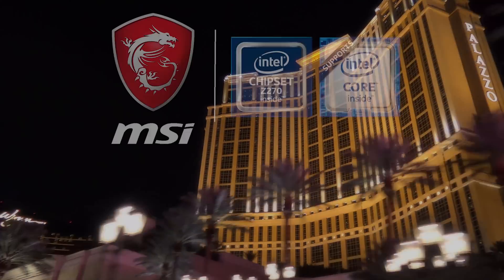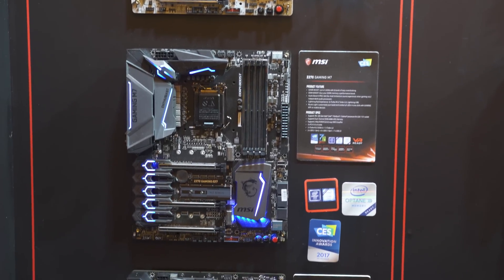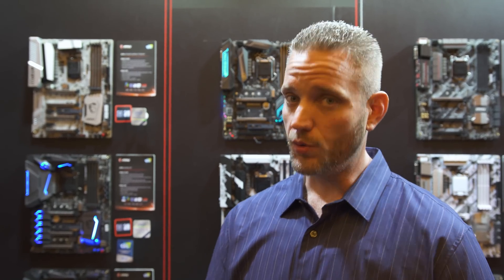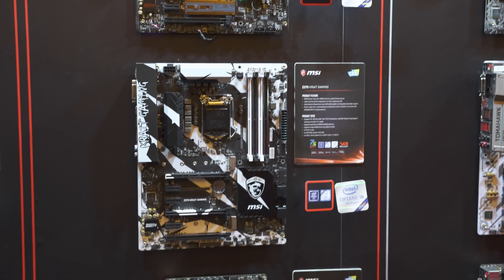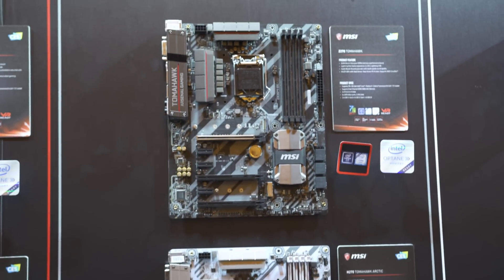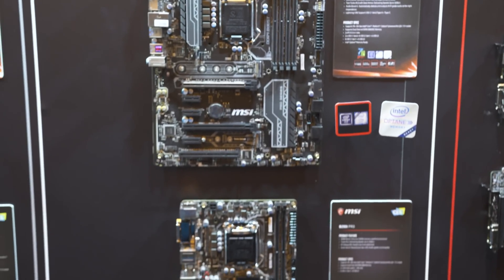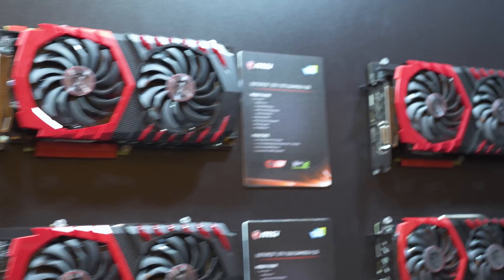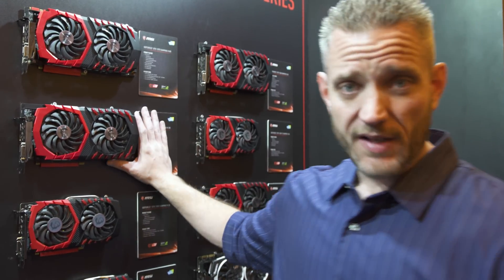CES 2017 - What does MSI have in store for Motherboards and GPUs?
About JayzTwoCents